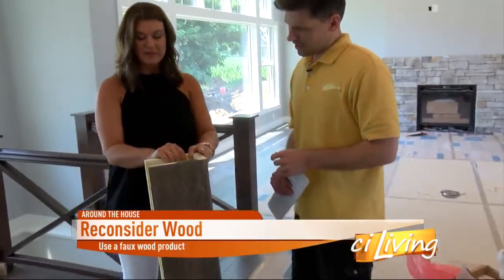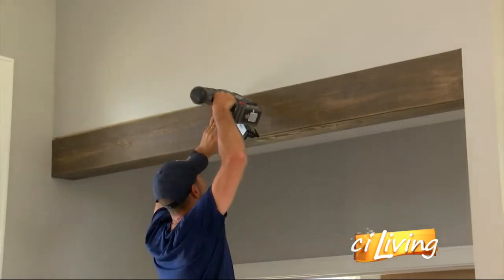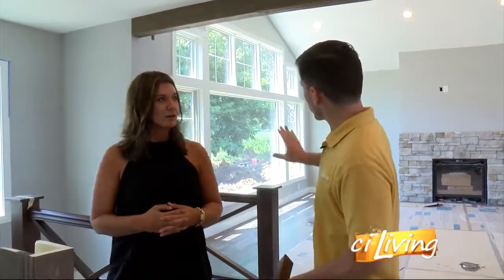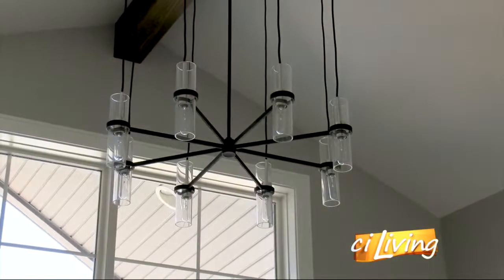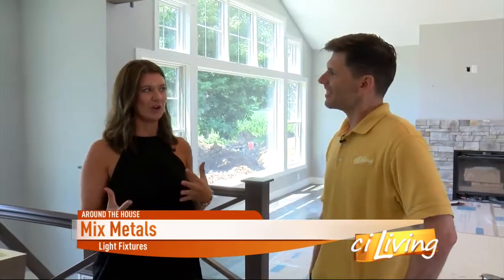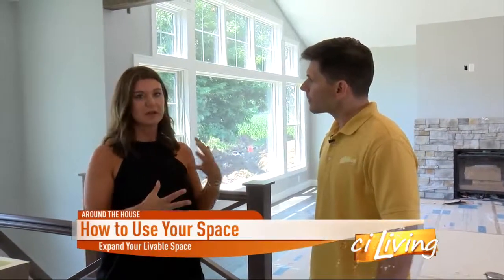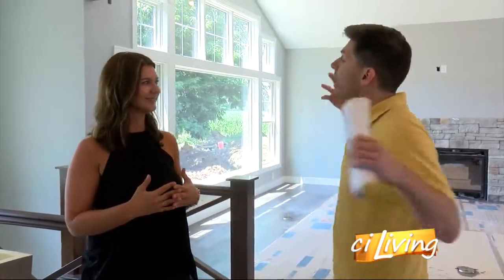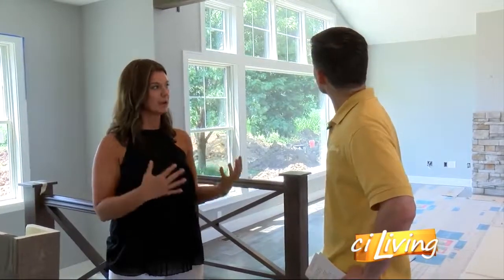CI Living Nicole Mcguire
Listen to Nicole McGuire talk about design tips to keep your home fresh.